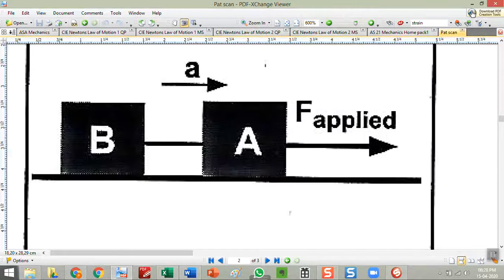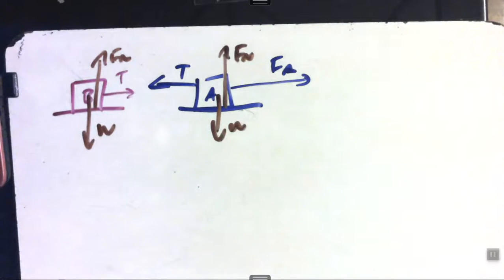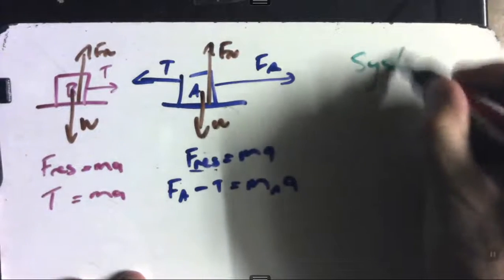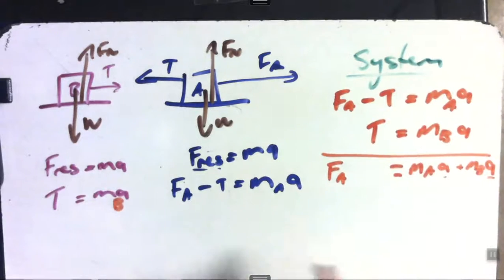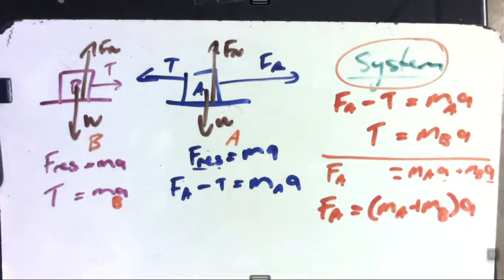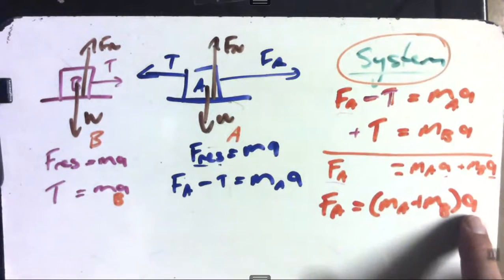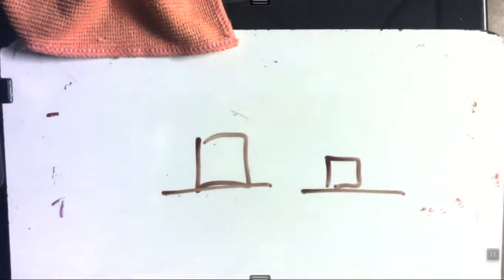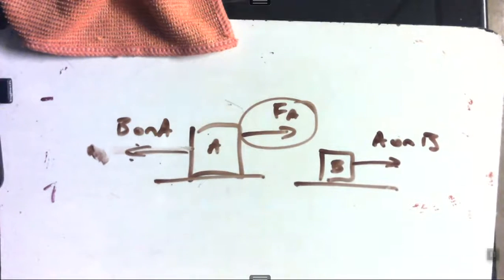Skills for Newton's Laws 3: Systems